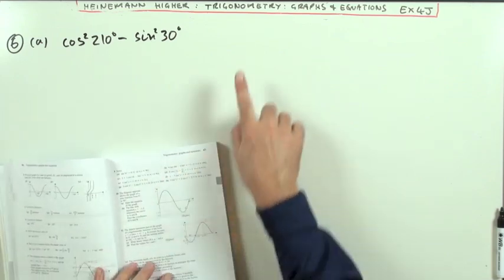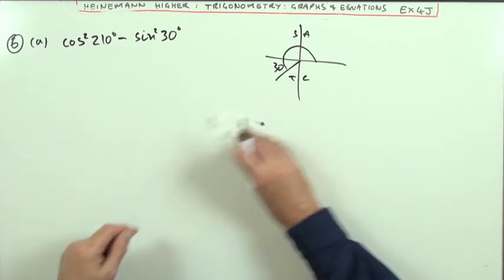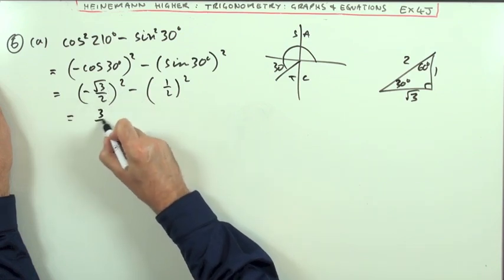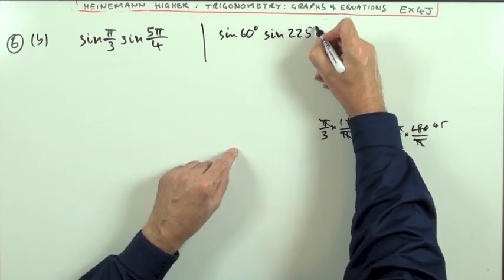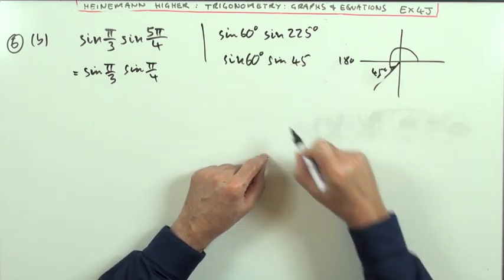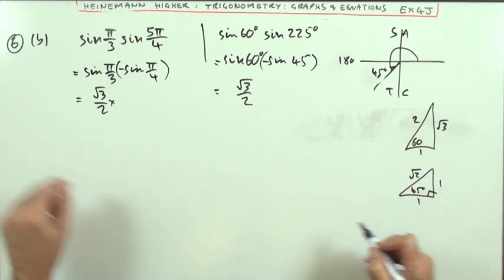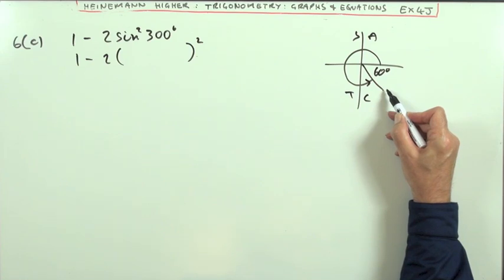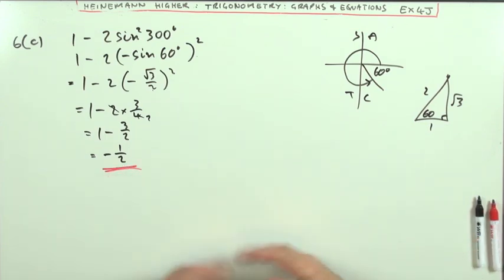Higher Revision: Ex 4J no.6 (Heinemann)